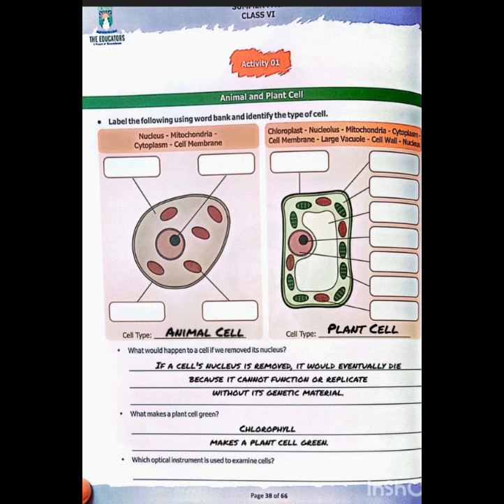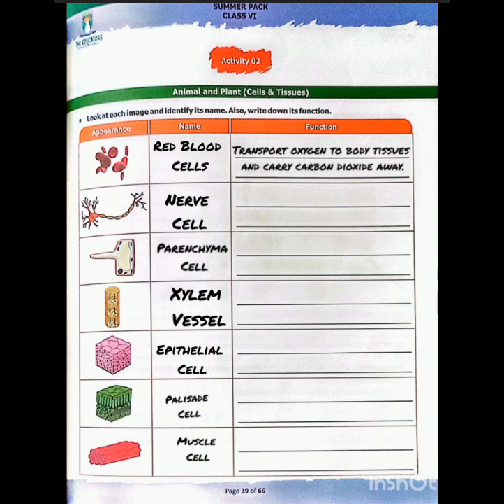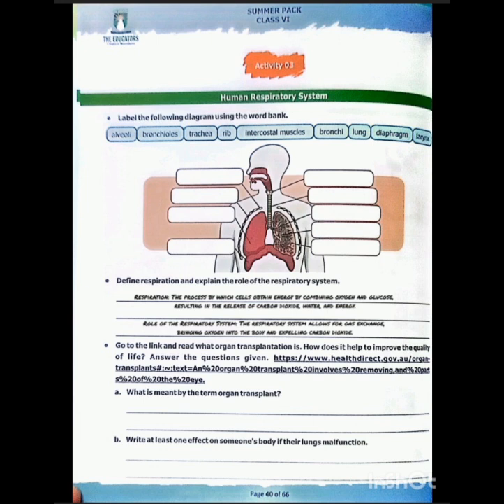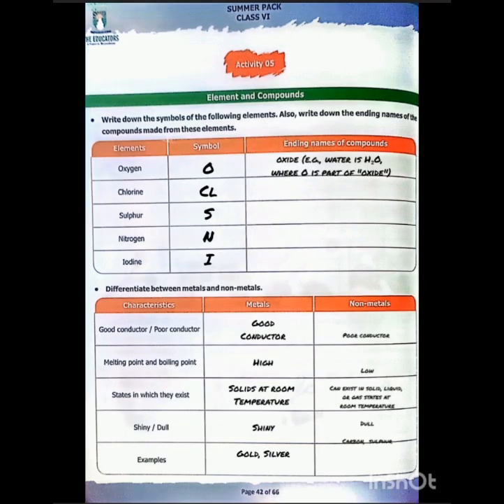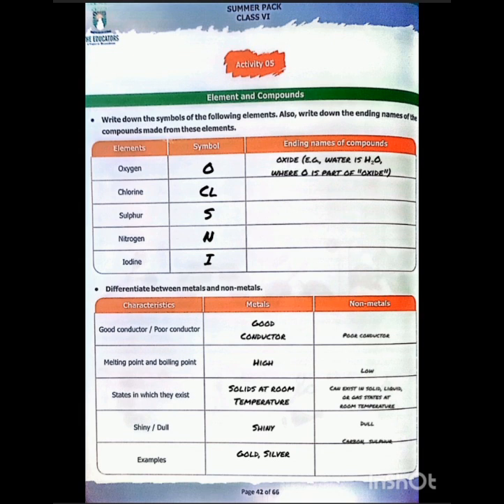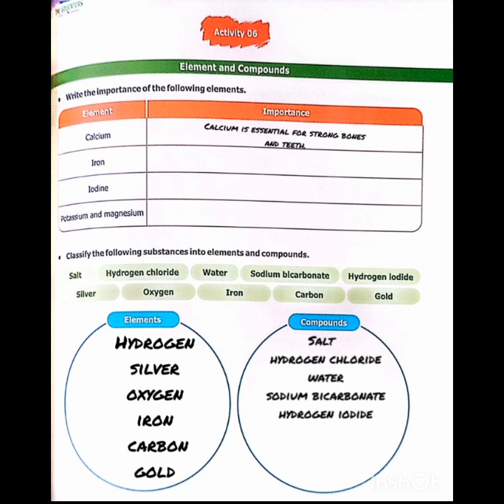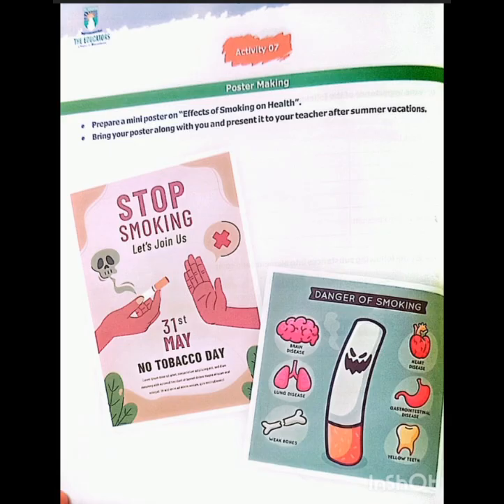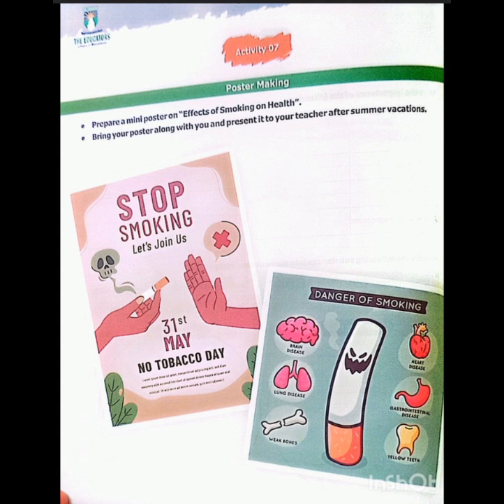Class 6 Science Orientation of Summer Pack Isbah Ahmad